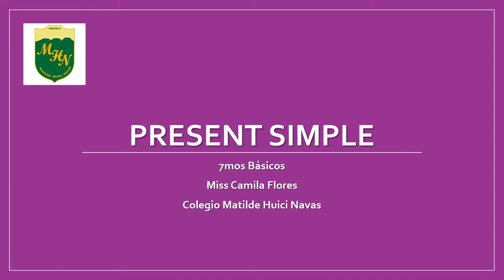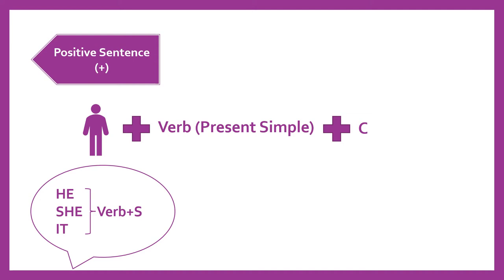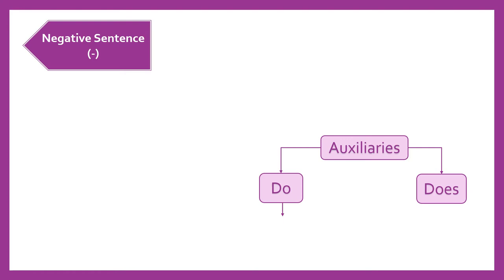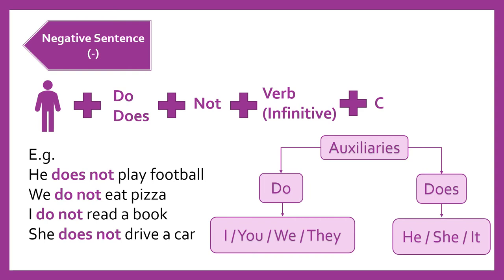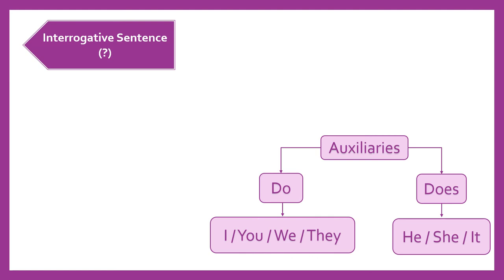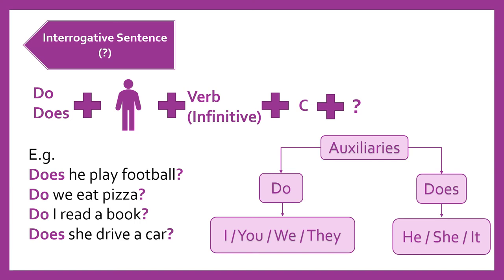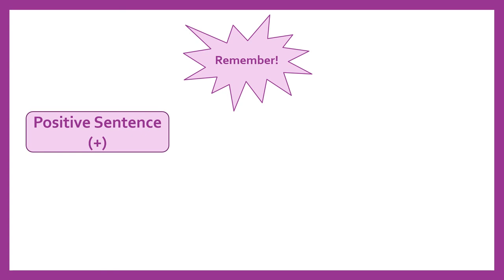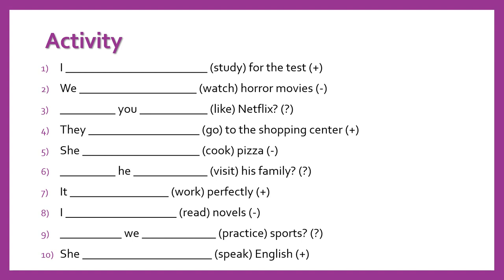Activity 9 - 7mos Básicos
Here is the Activity N°9 for 7mos Básicos.